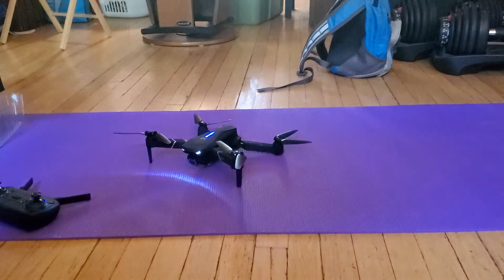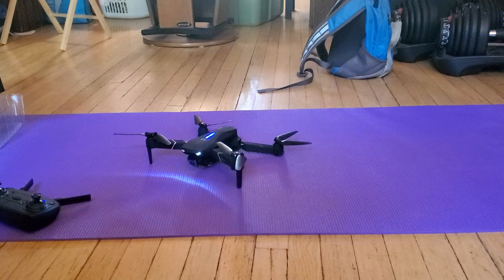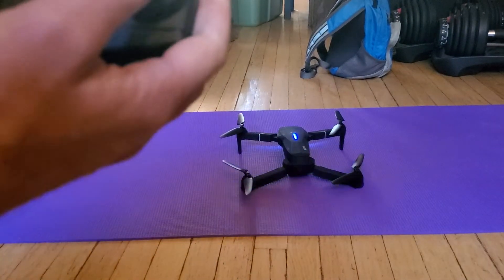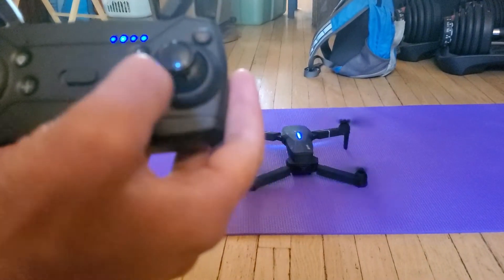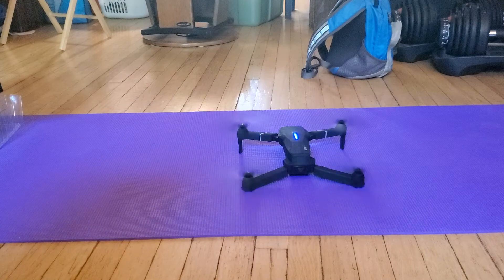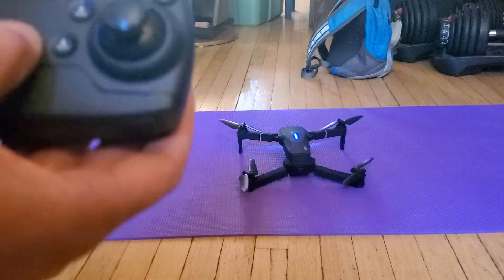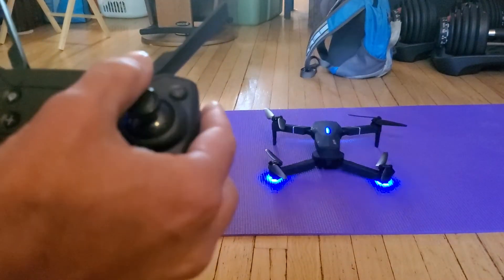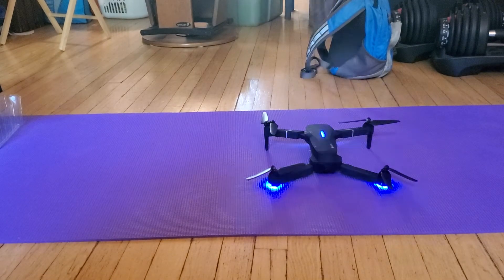Eachine E520S take-off problem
Eachine E520S has been paired to controller and to mobile phone over drone wifi.

this video shows problems with drone take-off and flying.

problems in drone stability or sensors or other issues.

most E520S are really fun to fly with nice features, long fly time, good speed and quite stable flight,  but unfortunately not this one.